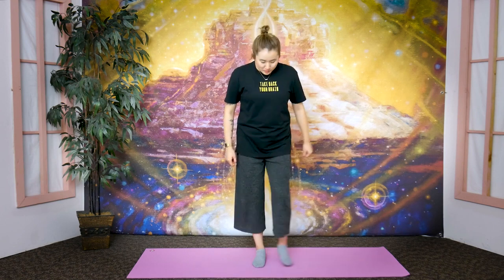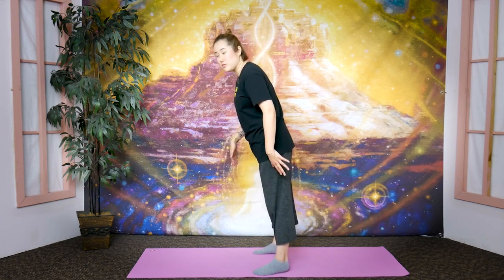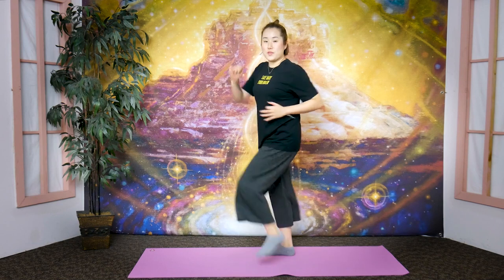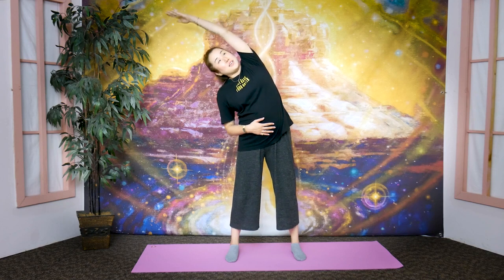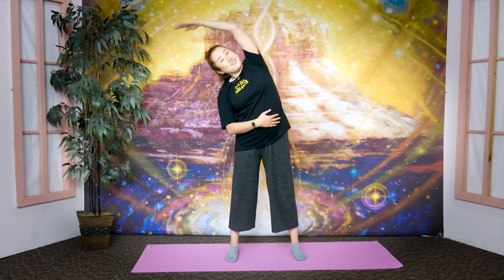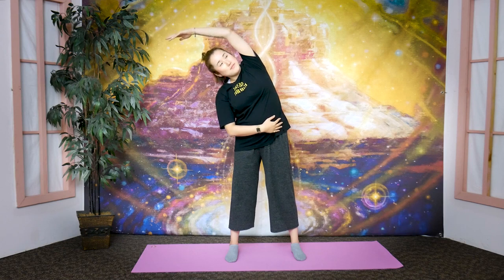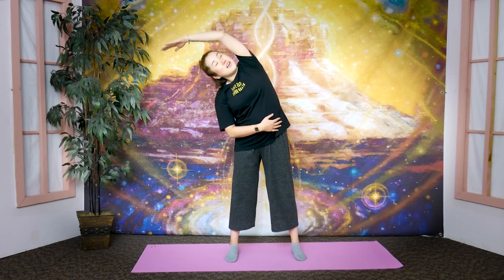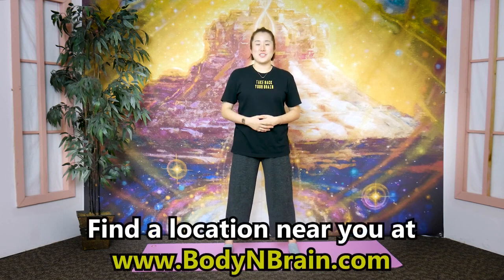PHYSICAL ACTIVITIES FOR REDUCING INFLAMMATION | NO DAYS OFF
Welcome to the @nodaysoffchannel!! In this video, A full-body PHYSICAL ACTIVITIES FOR REDUCING INFLAMMATION. Thanks for your precious time.
Physical activities for reducing inflammation are a crucial component of a healthy lifestyle aimed at managing and minimizing inflammation in the body. Regular exercise and physical movement have been shown to have significant anti-inflammatory effects, benefiting individuals with chronic inflammation or conditions associated with inflammation.

Engaging in physical activities stimulates the body's natural response mechanisms, triggering various physiological processes that help combat inflammation. Exercise promotes improved blood circulation, which aids in delivering oxygen and nutrients to tissues, while removing waste products and toxins. This enhanced circulation supports the body's immune system, reducing inflammation and promoting healing.

Additionally, physical activities help regulate body weight, as excess weight can contribute to chronic inflammation. By maintaining a healthy weight through exercise, individuals can reduce the strain on joints and tissues, reducing inflammation and the associated discomfort.

Various types of physical activities can be beneficial for reducing inflammation. Aerobic exercises, such as brisk walking, jogging, cycling, or swimming, increase heart rate and oxygen consumption, which supports the body's overall anti-inflammatory response. Strength training exercises, such as weightlifting or resistance training, help build muscle mass and improve overall body composition, which can further reduce inflammation.

Yoga, stretching, and flexibility exercises can also play a significant role in managing inflammation. These activities promote relaxation, stress reduction, and improved joint mobility, all of which contribute to lowering inflammation levels in the body.

When engaging in physical activities to reduce inflammation, it is essential to consider individual capabilities, preferences, and any underlying health conditions. It is recommended to start slowly and gradually increase the intensity and duration of activities over time. Consulting with a healthcare professional or a qualified fitness trainer can help design a personalized exercise plan that best suits an individual's needs and goals.

In conclusion, incorporating physical activities into a daily routine is an effective and natural approach to reducing inflammation in the body. By engaging in regular exercise, individuals can promote a healthy immune response, improve circulation, regulate weight, and enhance overall well-being. Always remember to listen to your body, take appropriate rest periods, and consult with a healthcare professional if needed.